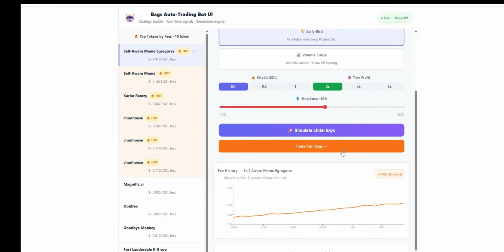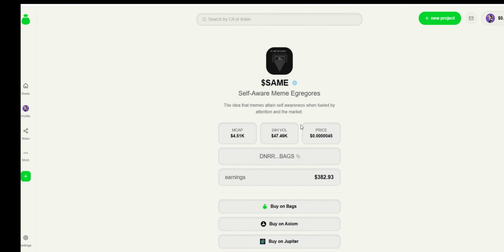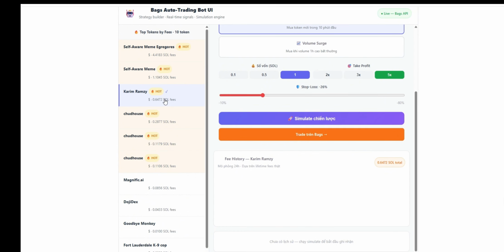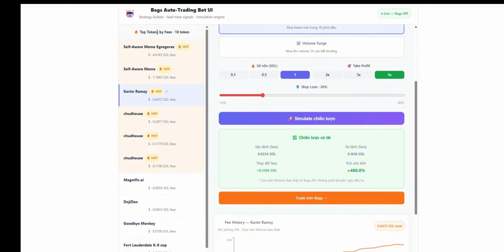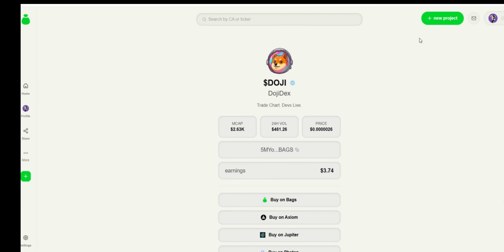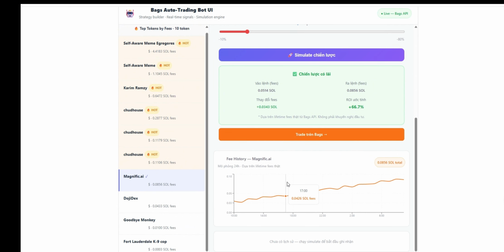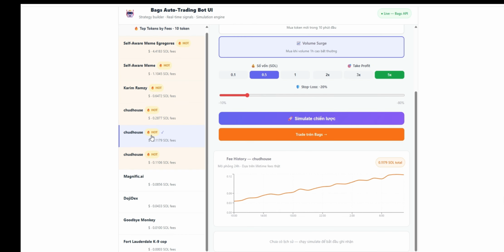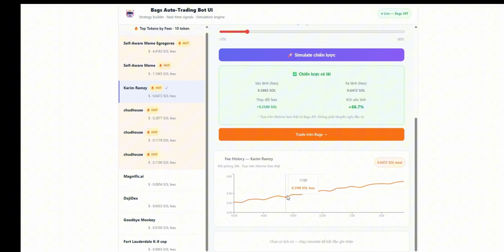Bags Auto Trading Bot Full Walkthrough | Simulate & Trade Smarter (Step-by-Step)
Discover how to trade smarter with the Bags Auto Trading Bot — a powerful AI-driven tool that lets you simulate trading strategies before risking real money.

In this full walkthrough, you’ll learn how to use the Bags trading interface step by step — from setting up your strategy and adjusting risk levels, to running simulations and executing trades with confidence.

If you’re interested in automated crypto trading, meme coin strategies, or AI trading bots, this video will give you a clear and practical overview of how Bags works and why it’s gaining attention among traders.